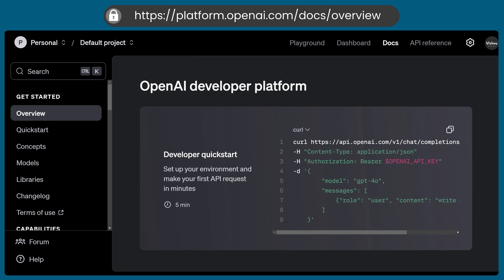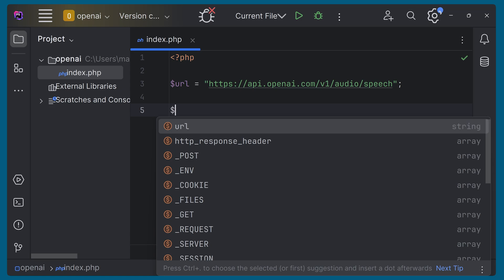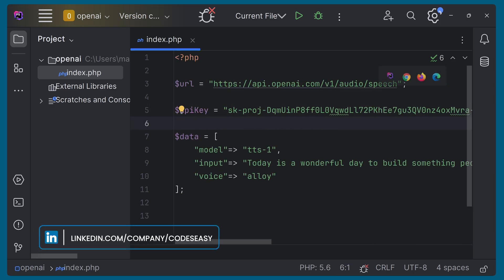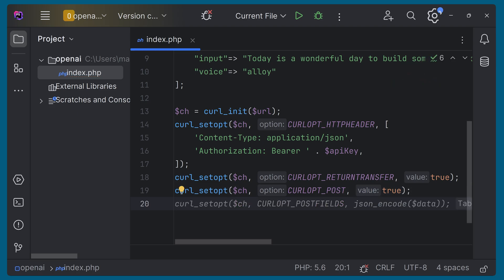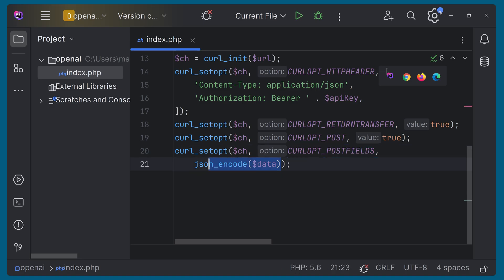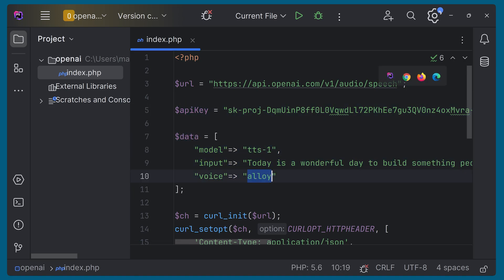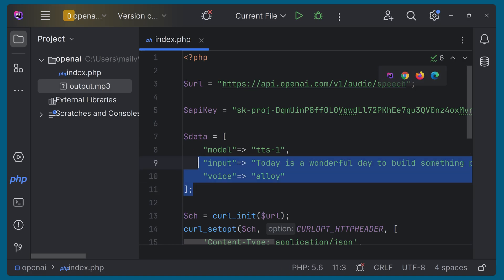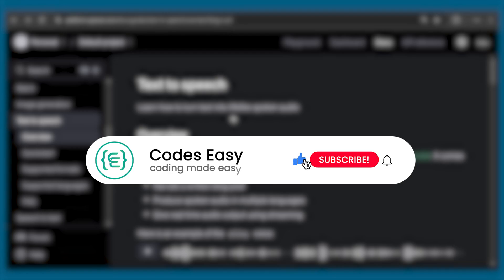How to Convert Text to Speech Using OpenAI api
Learn how to easily convert text into natural-sounding speech using the OpenAI API. In this tutorial, I'll show you how to send text input and receive realistic audio output in a few simple steps. Perfect for enhancing your apps or projects with text-to-speech functionality.